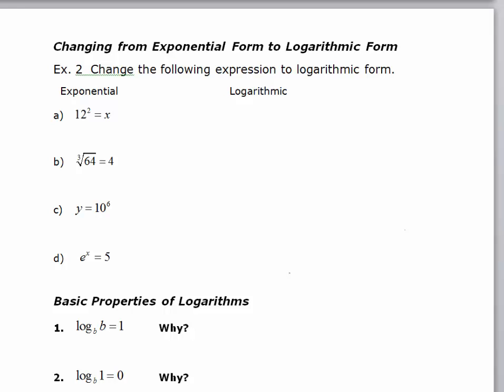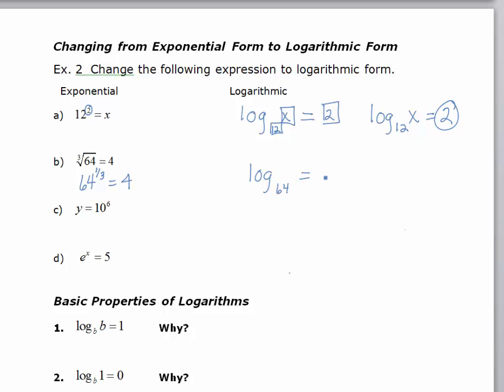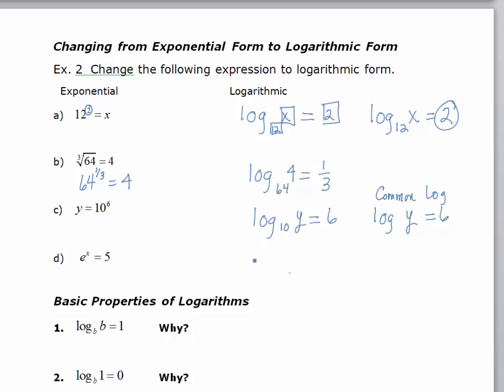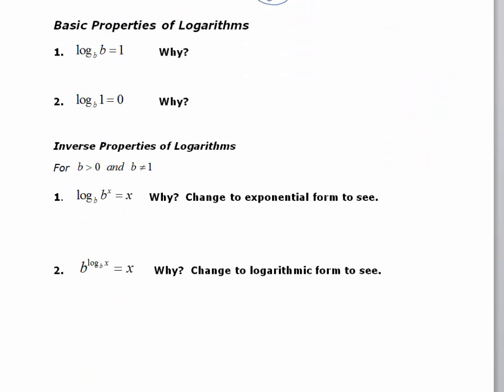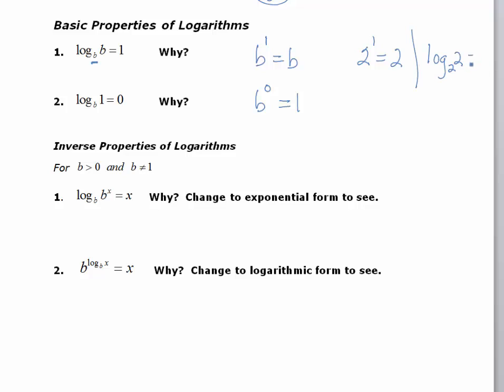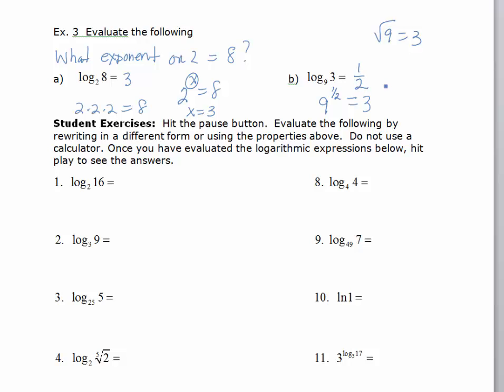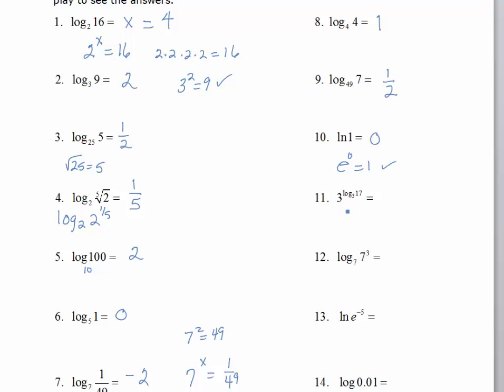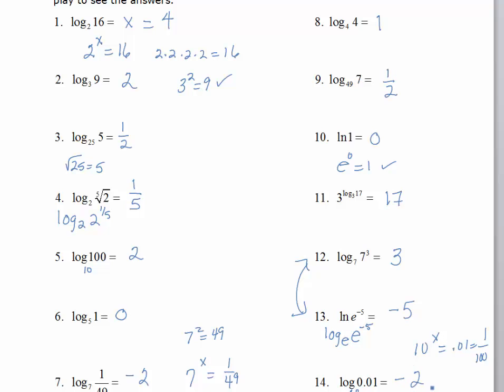Logarithmic Functions Part I-2